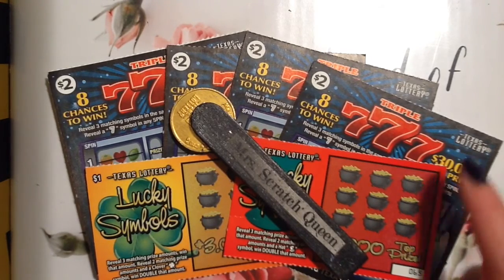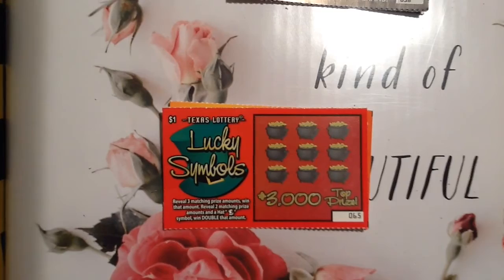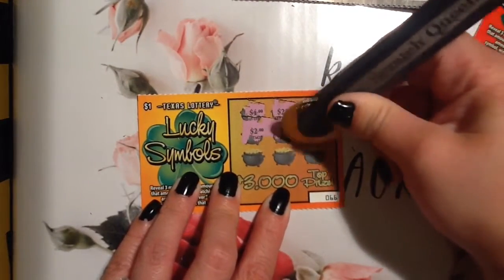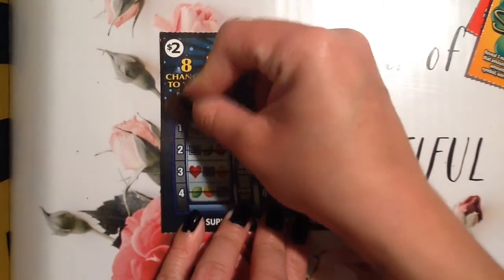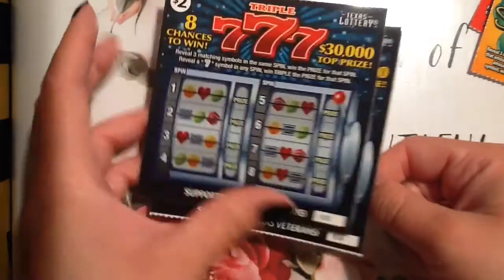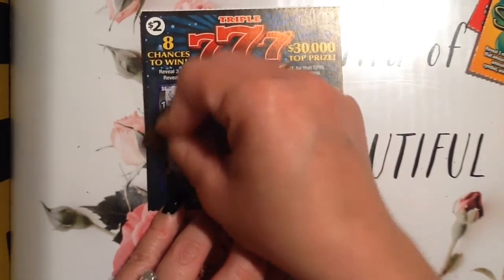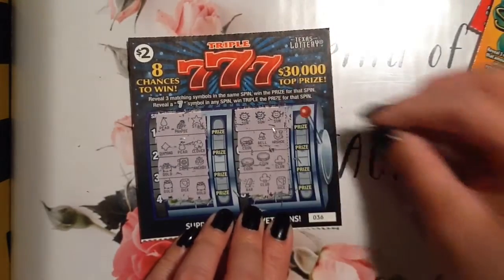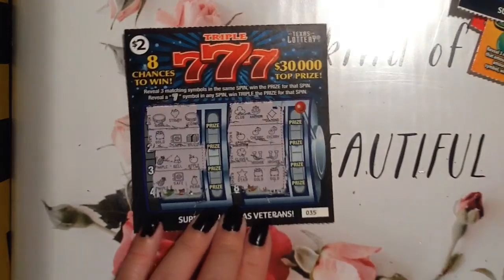2- $1 LUCKY SYMBOLS + 4 - $2 TRIPLE 777 ~ TEXAS LOTTERY SCRATCH OFFS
Good luck to all the other scratchers! 🍀

   Mrs. Scratch Queen